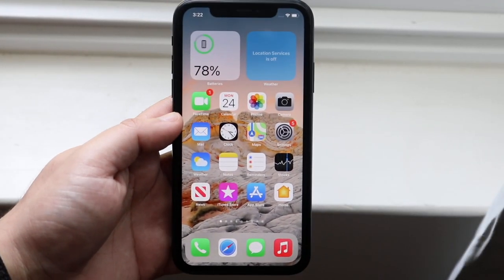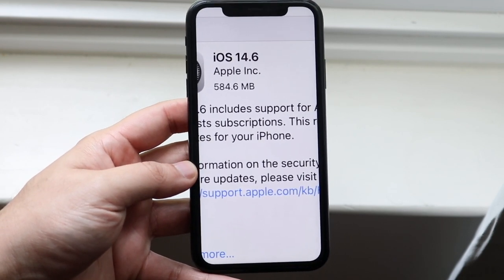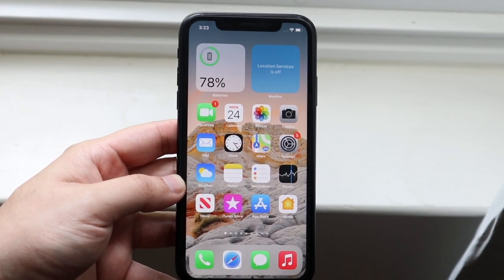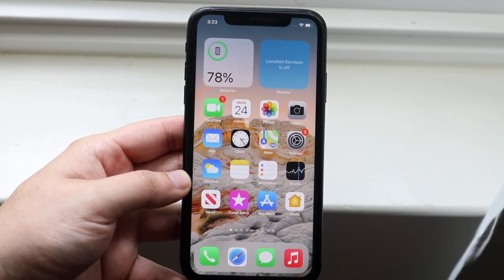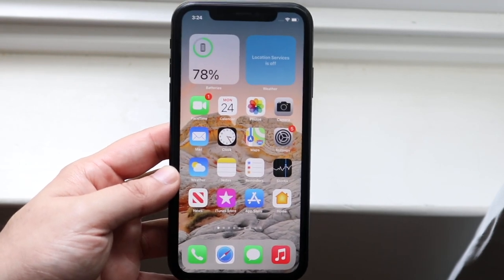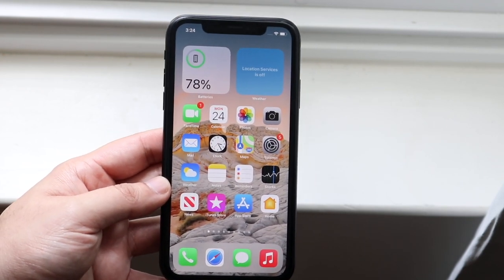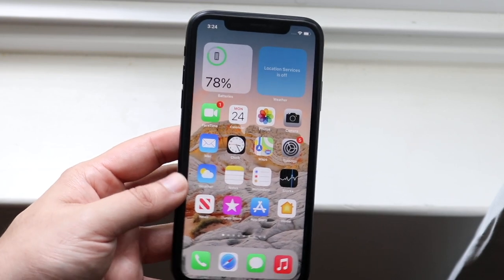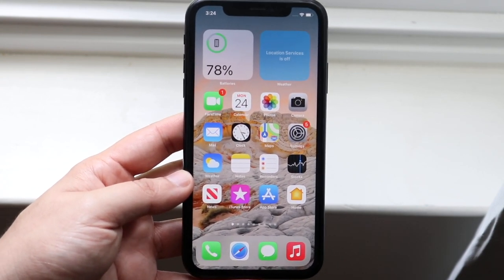iOS 14.6 OFFICIAL On iPhone XR! (Review)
iOS 14.6 has officially just came out, so let's see how it holds up on the iPhone XR!